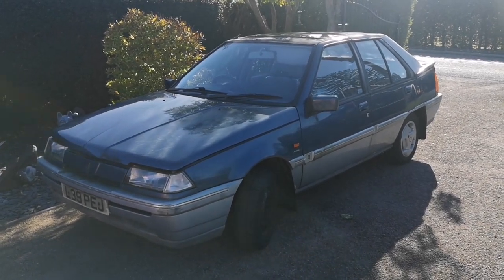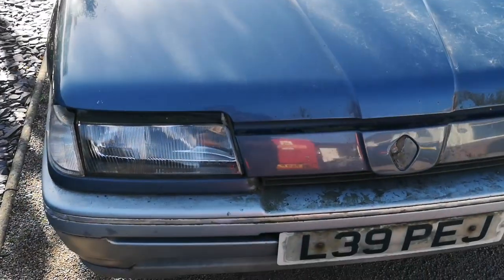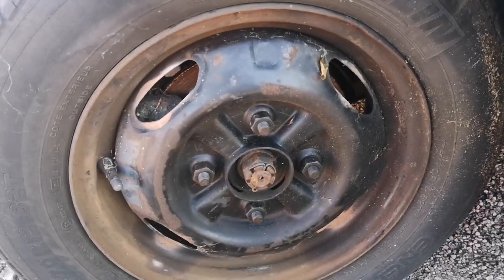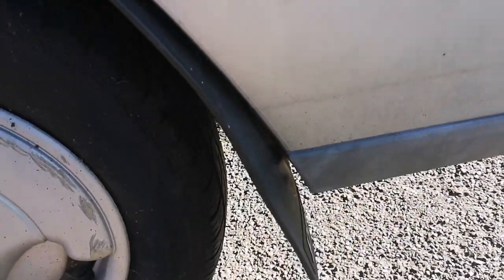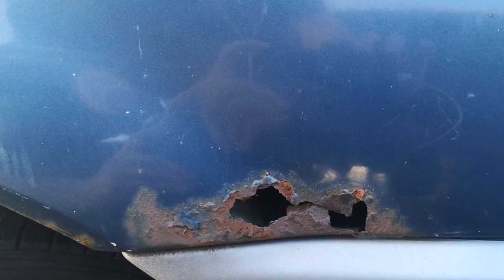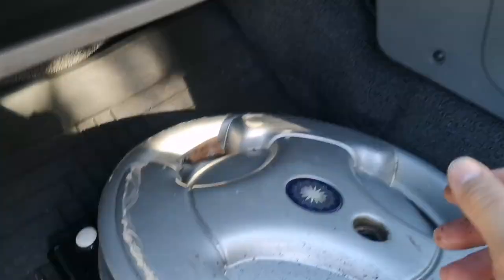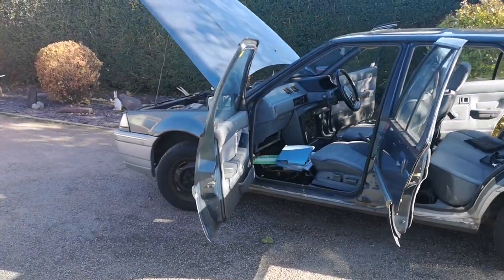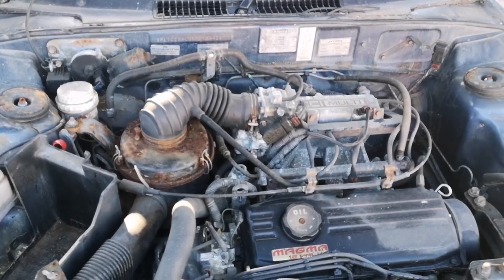I Was Given A Proton 1.5 SE Aeroback Which Had Been Off The Road 5 Years! - Initial Walkaround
I was gifted this Proton 1.5 SE by a lovely lady called Niki.

It travelled from Birmingham to Boston today.

This video looks at the car as delivered, it needs work ... lots of work and may end up being broken in the long run.